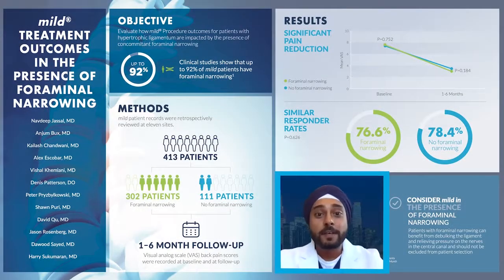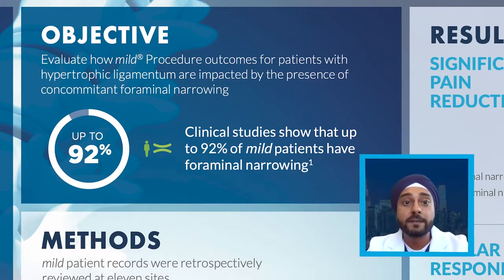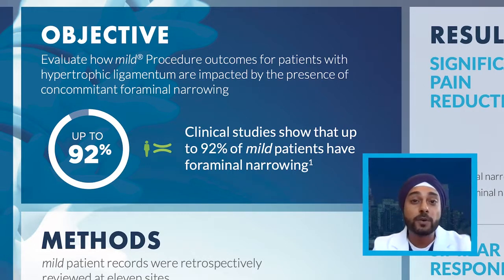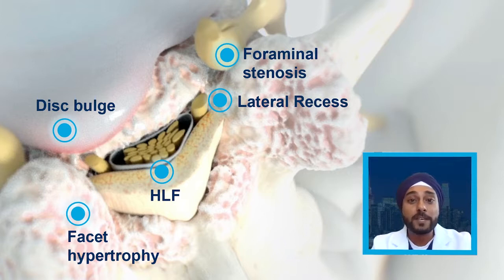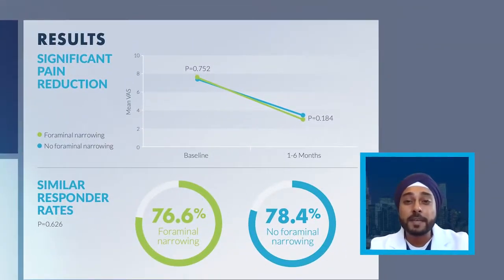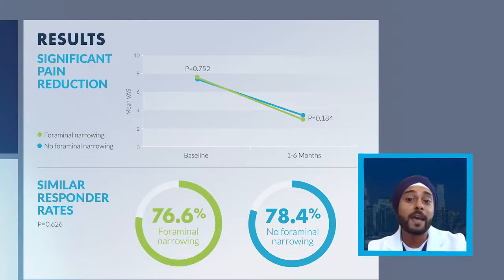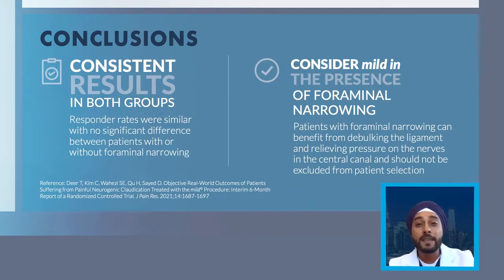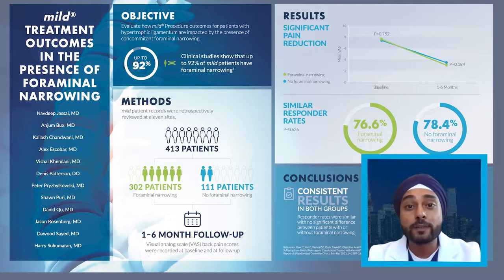NYNJ Abstract | Mild Treatment Outcomes in the Presence of Foraminal Narrowing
Watch Dr. Navdeep Jassal present his abstract from the New York & New Jersey Pain Medicine Symposium 2021 Conference, where he reviews Mild treatment outcomes for patients with foraminal narrowing as an adjunctive spinal comorbidity. This real-world retrospective data suggests that lumbar spinal stenosis (LSS) patients with foraminal narrowing can benefit from the debulking of hypertrophic ligamentum flavum and should not be excluded as candidates for the Mild Procedure. View the abstract poster and learn more about this study